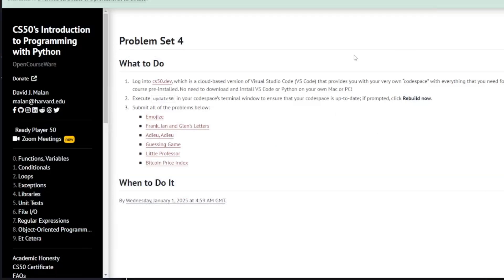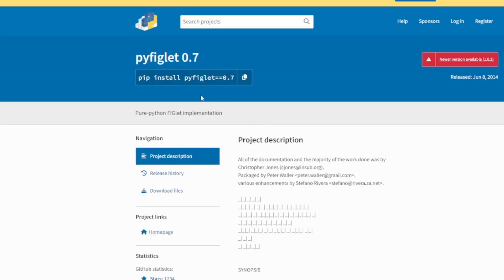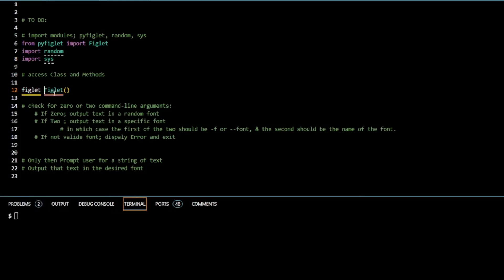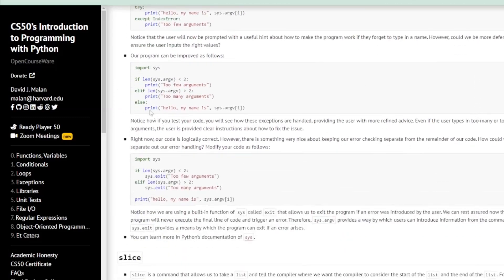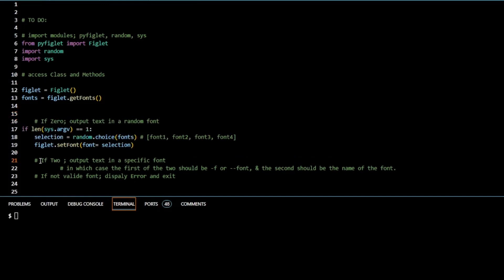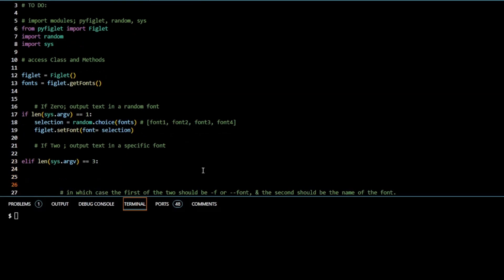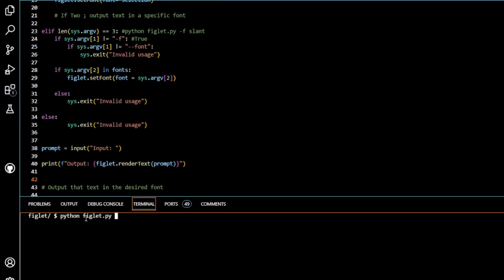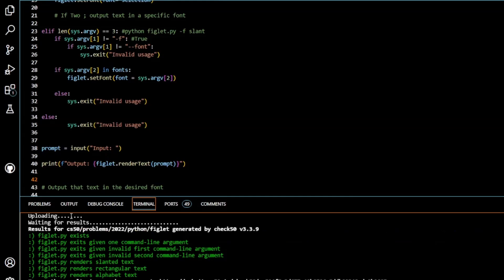Frank, Ian & Glens letters - CS50 Python, PSet 4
Harvard CS50 Introduction to Python Programming. This is my solution to Problem Set 4 Frank, Ian & Glens letters. Other peoples solutions will vary.